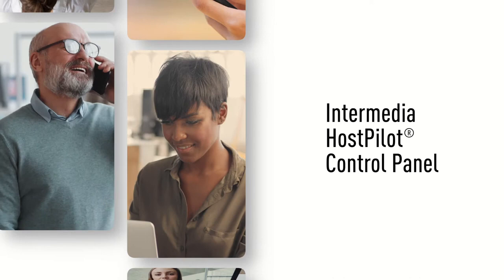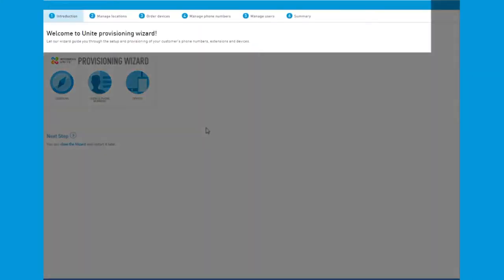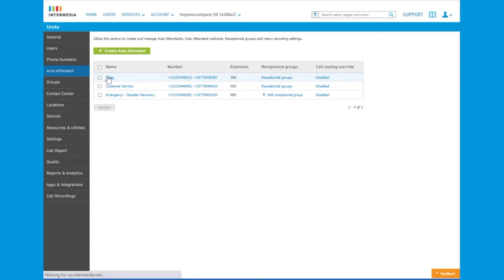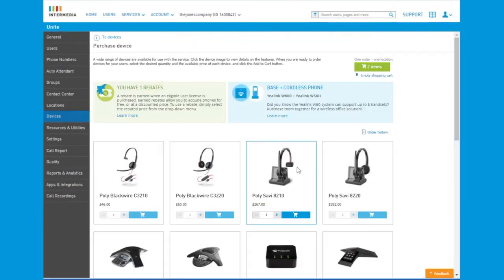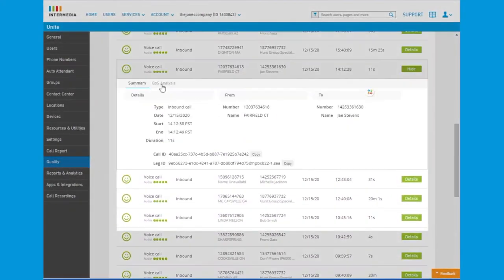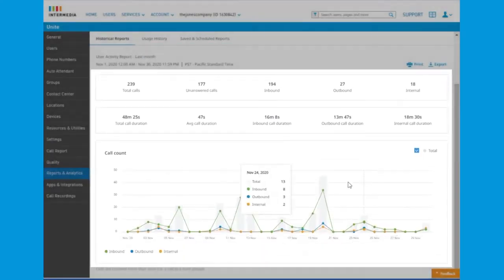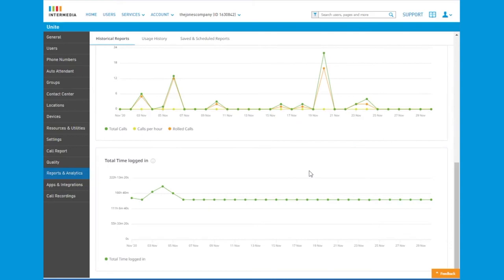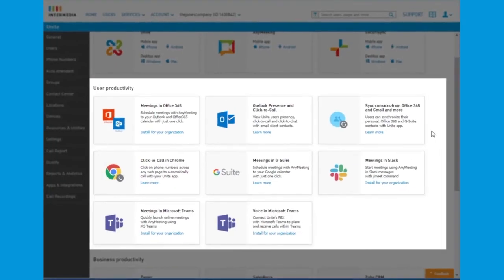Intermedia HostPilot Demo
Video demonstration of Intermedia's HostPilot. Find out more about how to bring professional telecommunications into your business